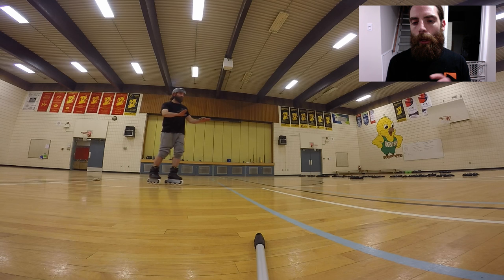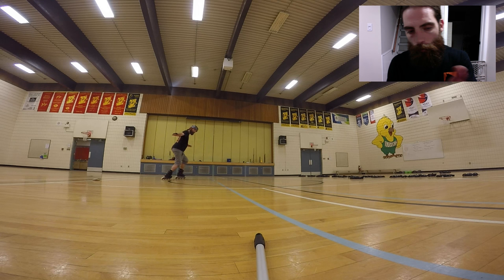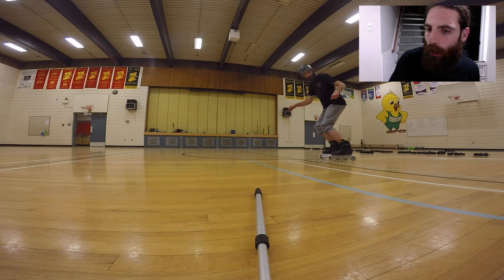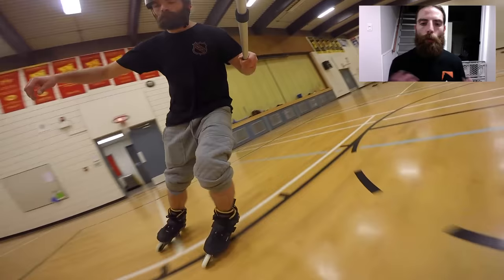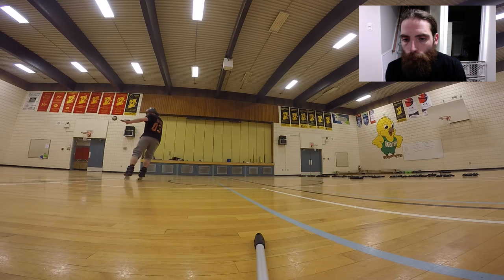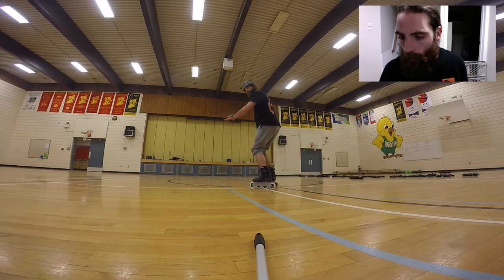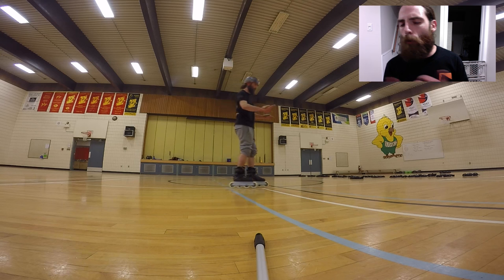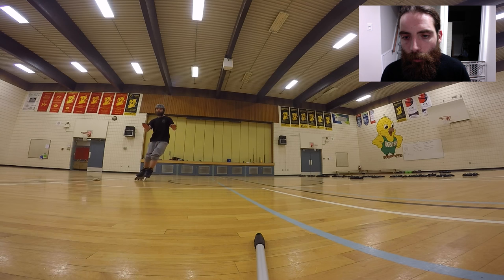How to Gazelle - Wizard Skating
Watch this video to learn the everyone's favourite Wizard move.  The Back Open Gazelle.

Skates: Wizard NR100 Complete

A Gazelle is a two foot, three turn.  A three turn is a transition from back to front or front to back while changing edges and traveling around the arc of a circle.

The Gazelle is unique because it has two added variations - Open and Closed.  Therefore the Gazelle can be done 4 different ways.

Forward Closed Gazelle
Back Closed Gazelle
Forward Open Gazelle
Back Open Gazelle

In this video we focus the Back Open Gazelle.  To get yourself ready for the Gazelle there are a few steps to follow.

Predator - Gliding with feet slightly scissored, hands out and head up.  With weight placement on the third wheel while rolling forward and second wheel while rolling backwards

Slalom - Slaloming helps with the with edge to edge weight transfer.  Practise slaloming forward and back, make sure you are using corresponding edges.

Push + Pull - Push half of the forward slalom practised around the arc of a circle.  Pull is the backward slalom practised around the arc of a circle.

Rotation with Push + Pull - The turning of your upper body timed with the push and pull movement

Now you can Gazelle! Yeah!